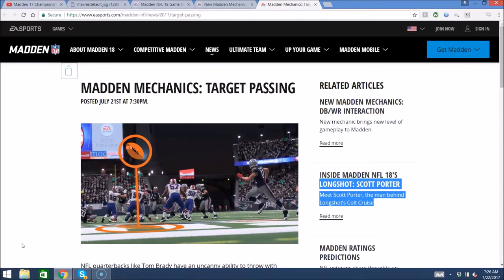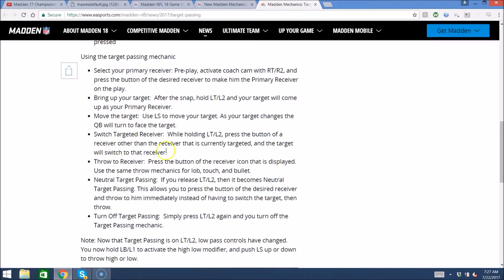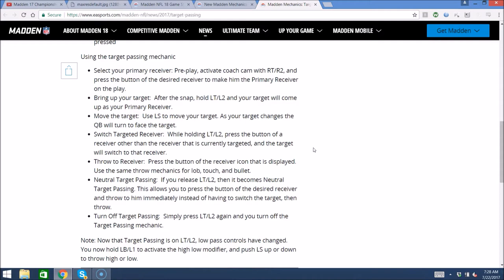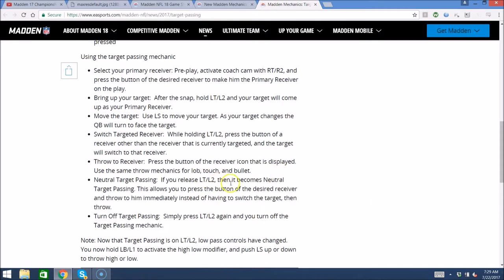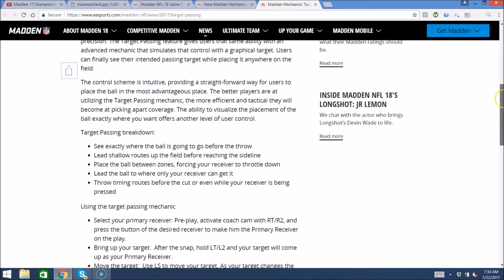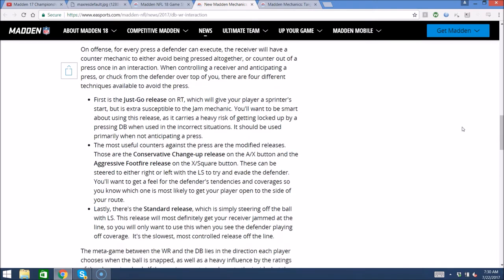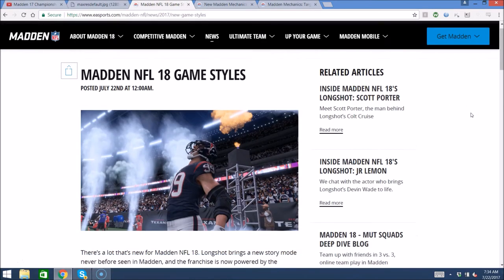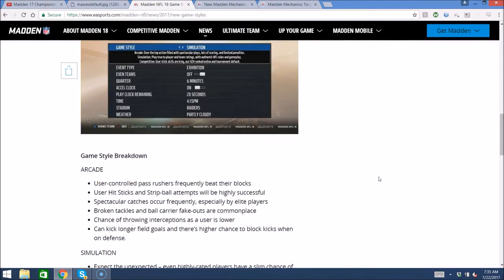Madden 18 News | Gameplay Blogs | Target Passing, WR/DB Interactions, and Game Styles!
Let me know what you guys think of these new gameplay features!

This video takes a look at the gameplay blogs that were released on July 21st: Target Passing, DB/WR Interactions, and Game Styles! Let me know how you guys think these new features are going to change the gameplay in Madden 18 and whether or not they will affect the meta going forward!

Check out Muthead.com for all things MUT, I also post my breakdowns on the forums there.